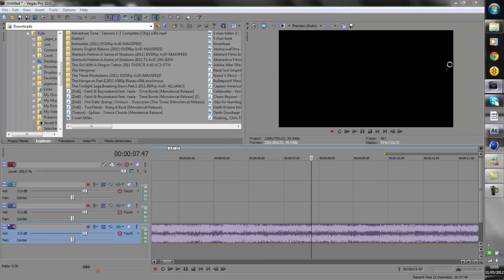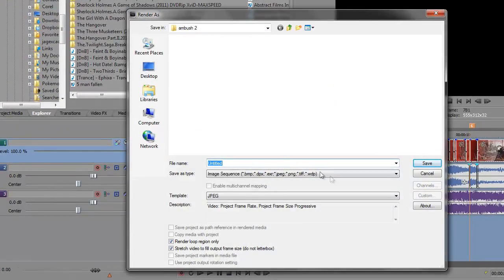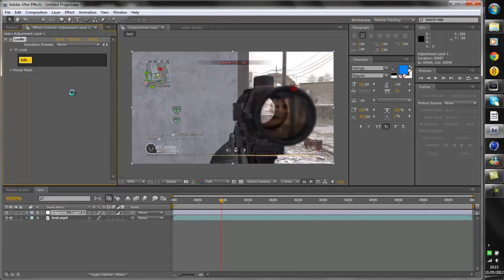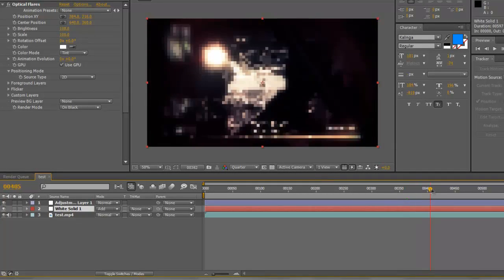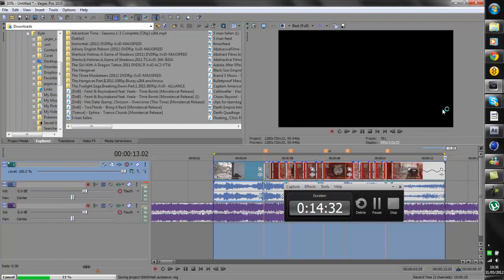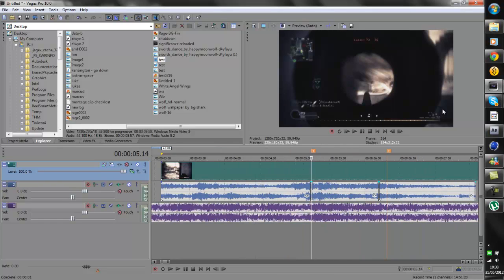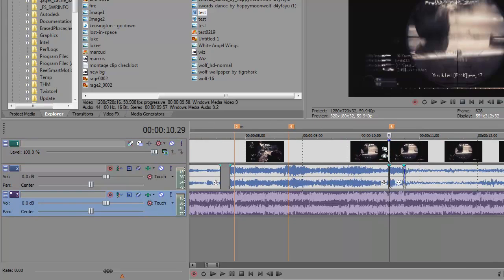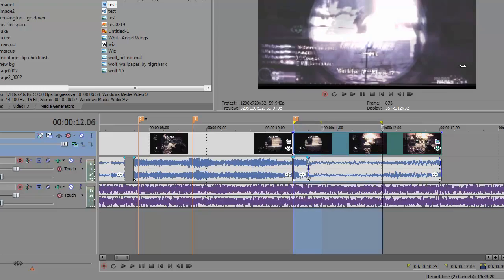Tutorial Thursdays | Working between Vegas and After effects +flashes/screen pumps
Another tutorial for u guys, this time its how i work between Vegas and After effects and also how i add flashes and screen pumps to my shots to make them look nicer

comment on what you want a tutorial on and if it gets enough thumbs up i will do it